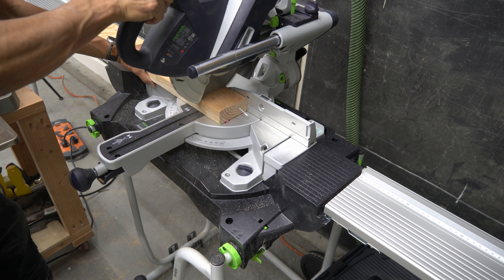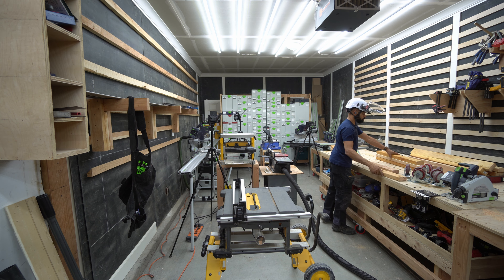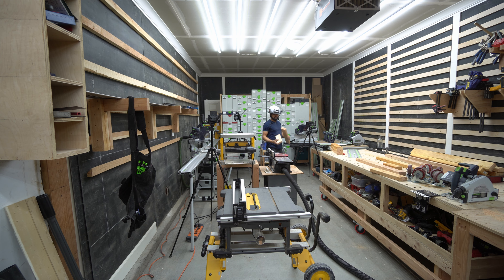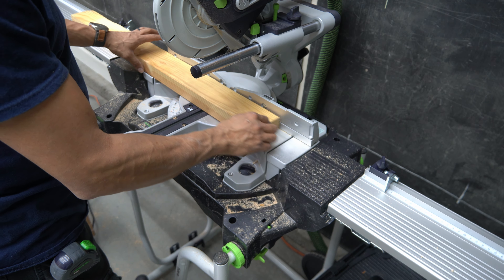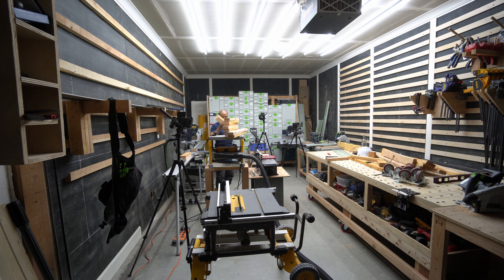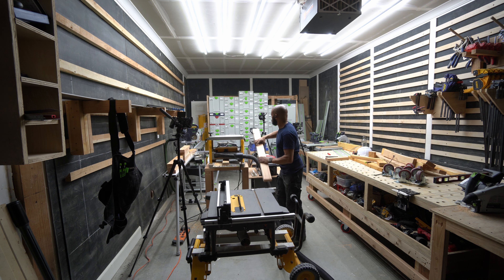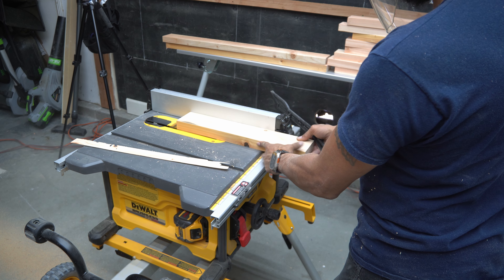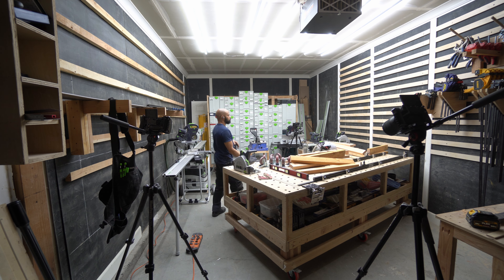In The Shop With Daddy Share Space This Did Not Work Out As Planned